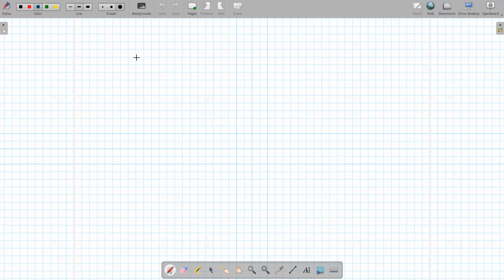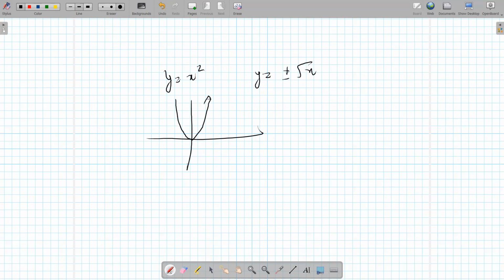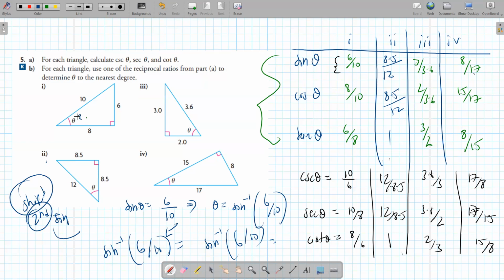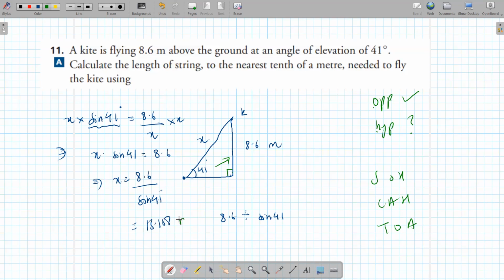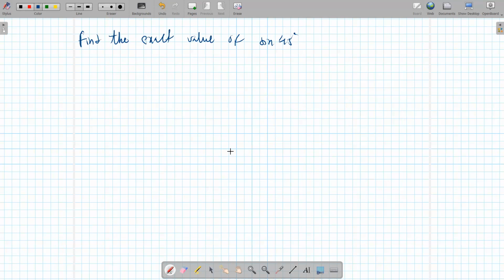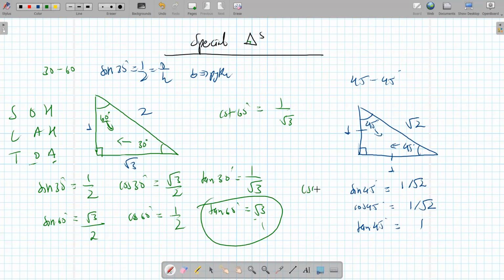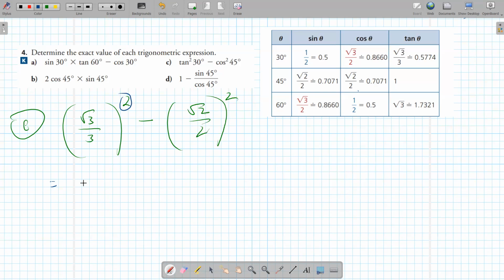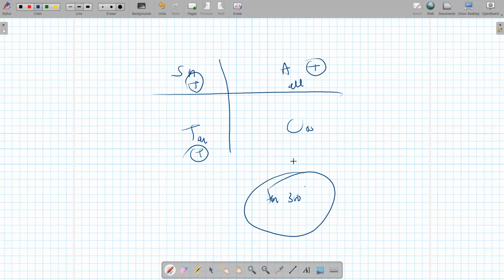SOH CAH TOA Trig